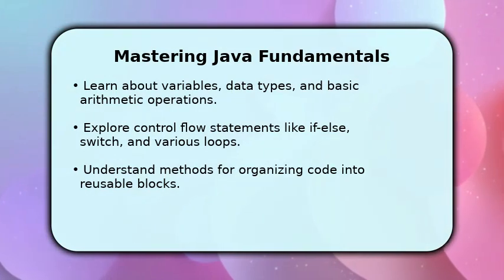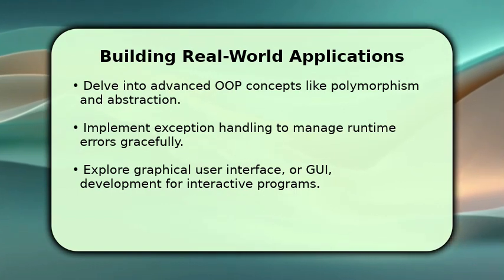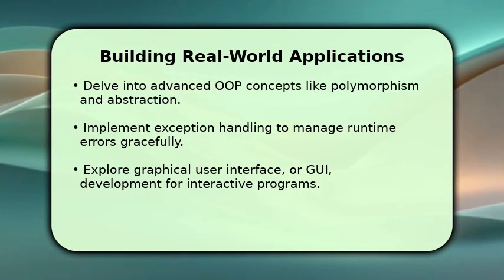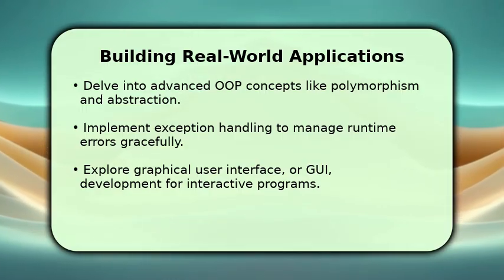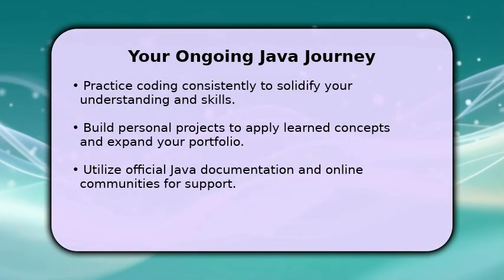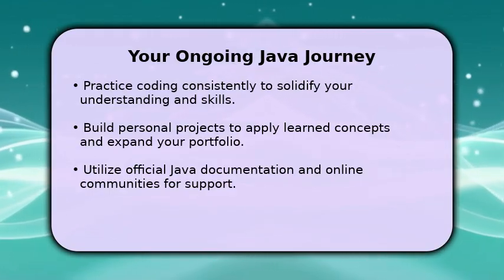How to Learn Java Bro Code - Full Guide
▸ (x) In this video, we'll cover the basics of learning Java programming language. From setting up your development environment to writing your first program, we'll take it one step at a time. Whether you're a beginner or looking to improve your skills, this guide is for you.